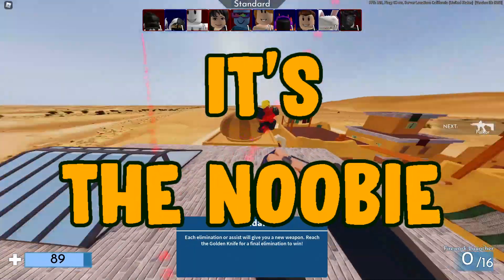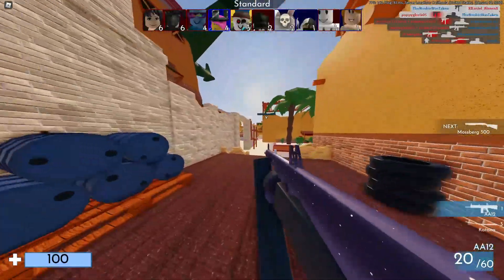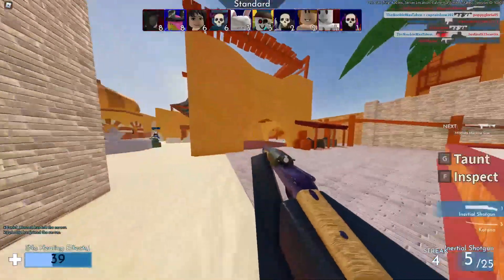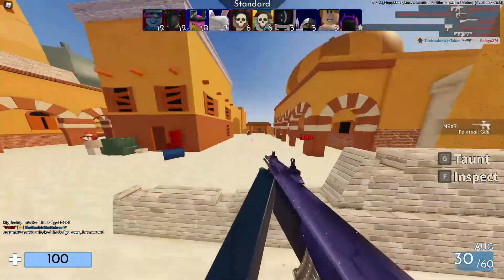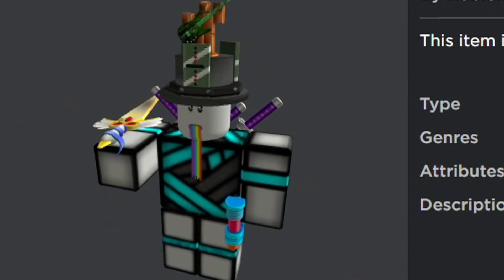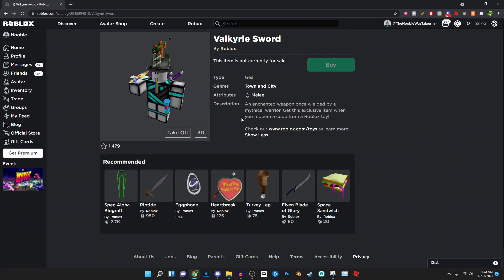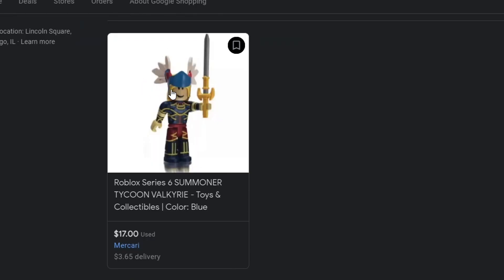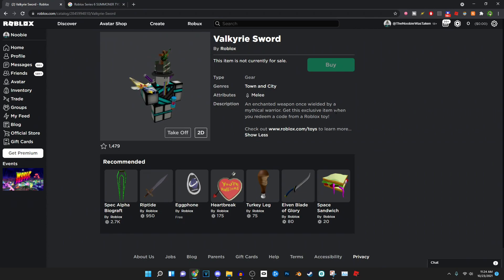⭐How To Get The NEW Valkyrie Sword On ROBLOX!